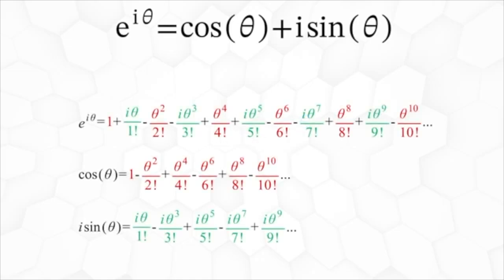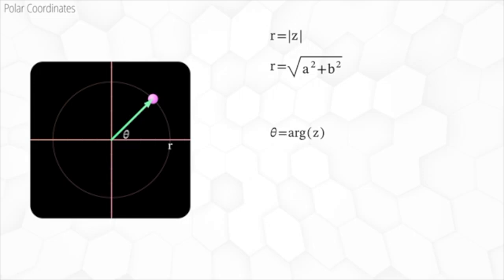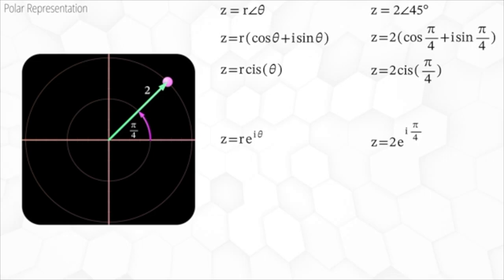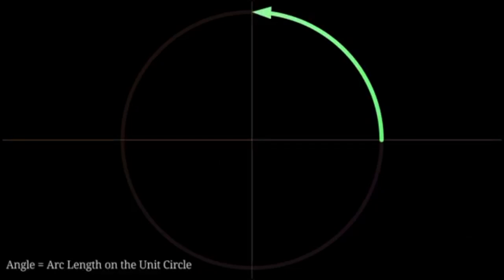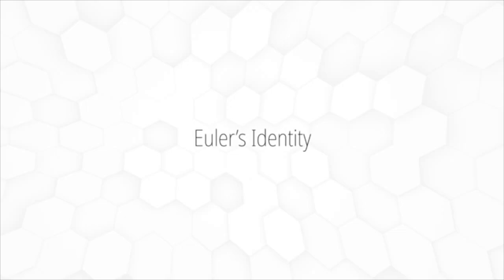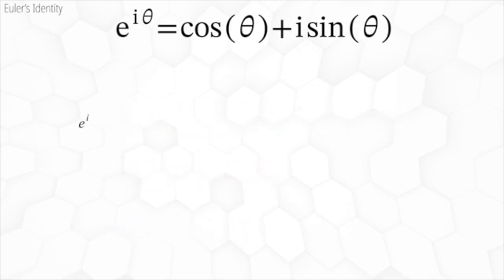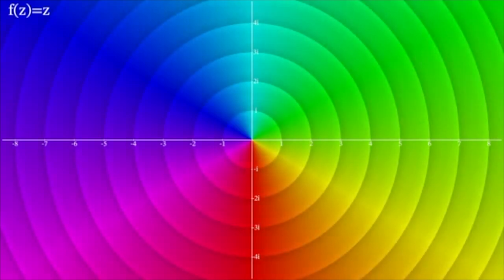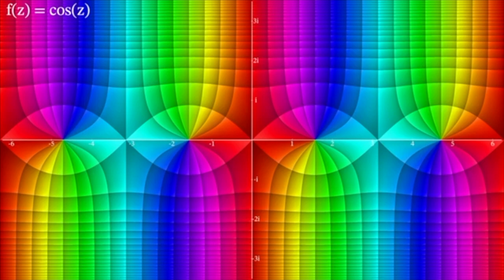Polar Coordinates - Complex Analysis #3 Patrick Star AI Cover